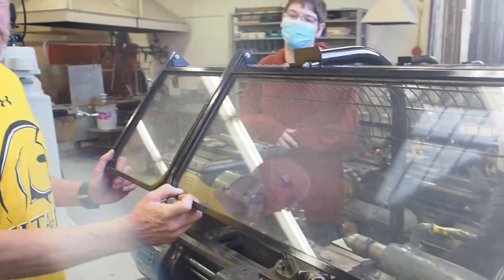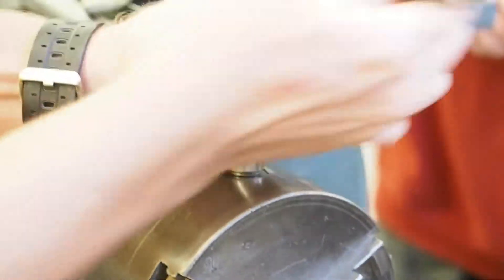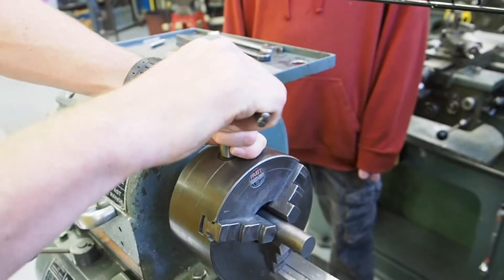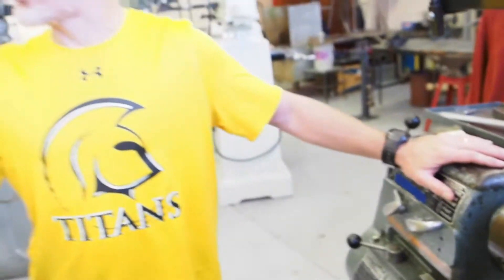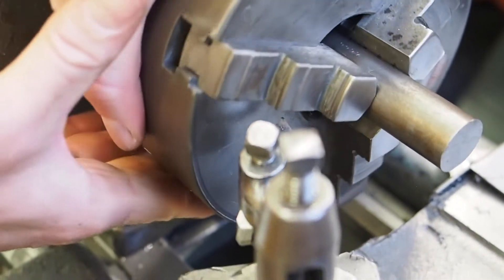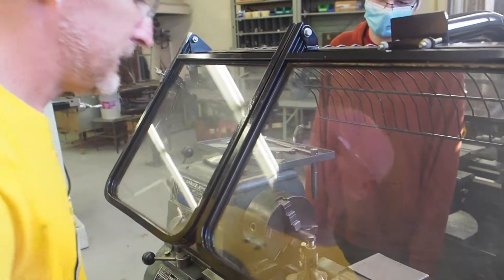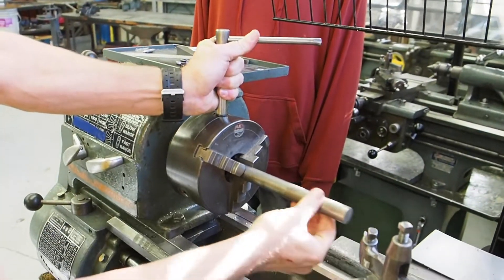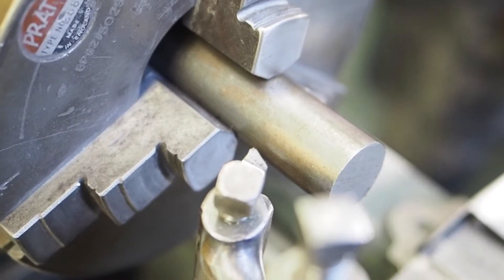Engine Lathe Safety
This video will walk you through the safety rules on the Engine Lathe.  Follow along with the rule sheet you have from class.  There will be another video on how to operate the lathe later.  This is just a review of the safety rules.